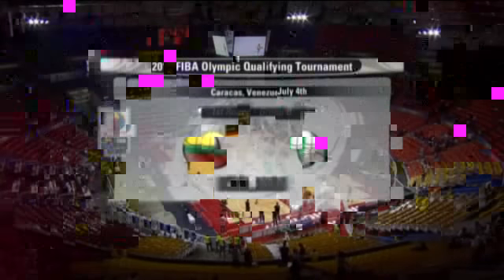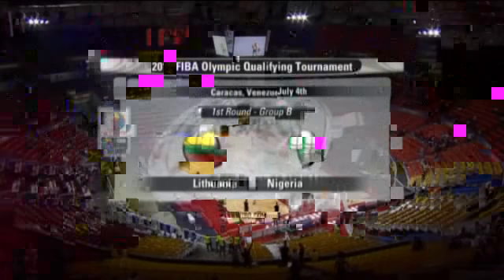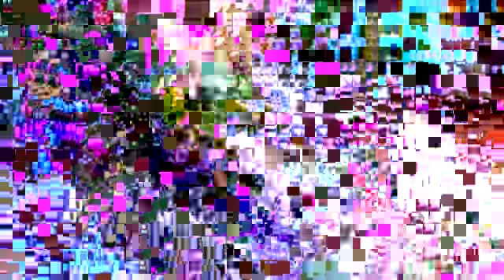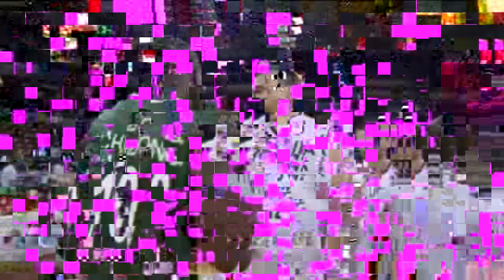Top 5 Plays and Highlights of the Day 2 Olympic Qualifying Tournament 2012 Caracas Venezuela Basketball Road to London